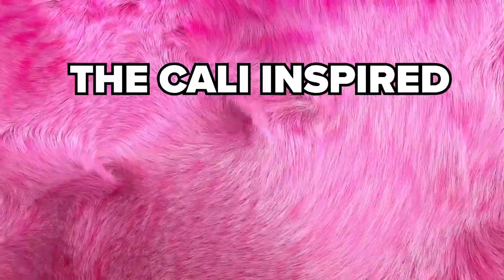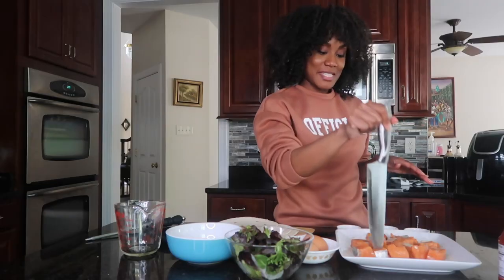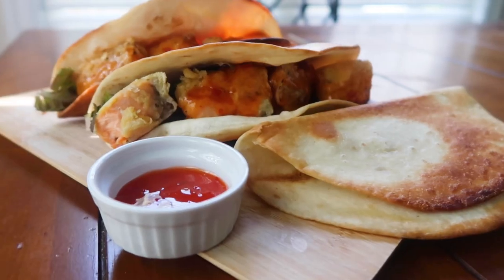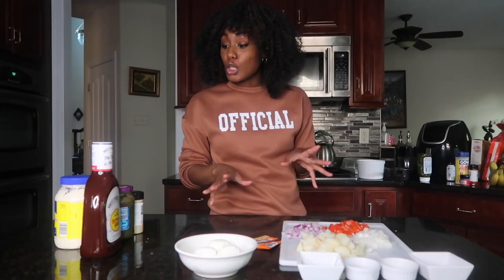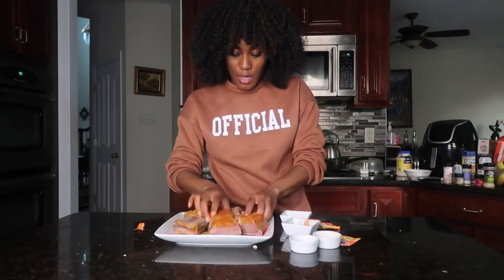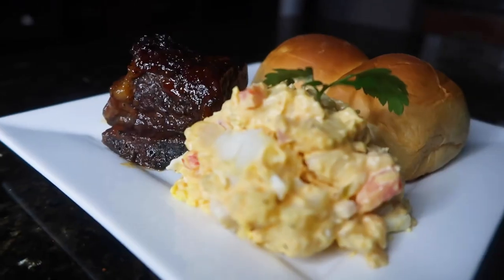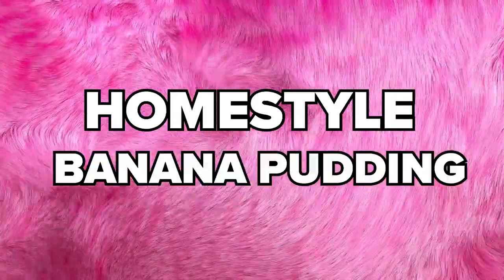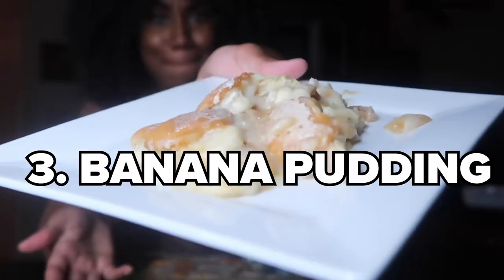I Tried Eating Coi Leray's Favorite Snacks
Kayline tries some of Coi Leray's favorite recipes. but will it be Big PURRfect?

Cocoa Butter
Your destination for Black culture and entertainment. We are timely, relevant, connected a moving at the speed of culture. Join the community.

MUSIC

STILLS
Coi Leray Hosts Gold Room
Prince Williams/Getty Images
Universal Music Group Hosts 2020 Grammy After Party
Sarah Morris/Getty Images
Chef's hat, studio shot, close up
Paul Taylor/Getty Images
Prince Williams/Getty Images
Republic Saturdays
Prince Williams/Getty Images

Pink Fur Background 3D generated 4K
Karolina Adamczyk/Getty Images
Abstract Realistic Film maske
hh5800/Getty Images